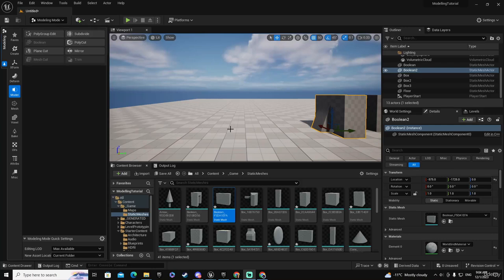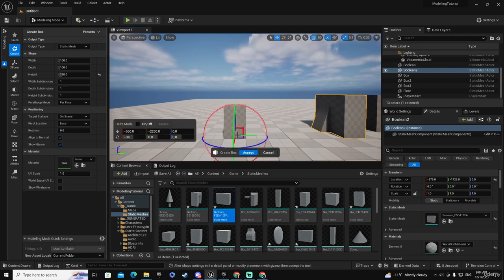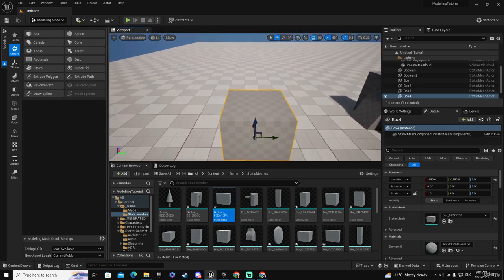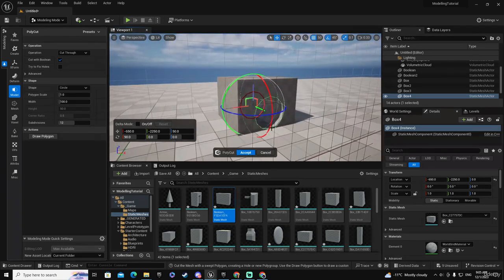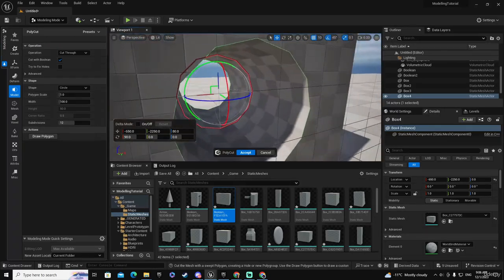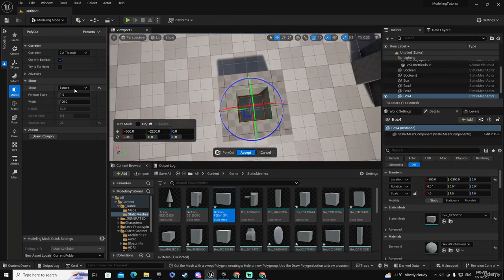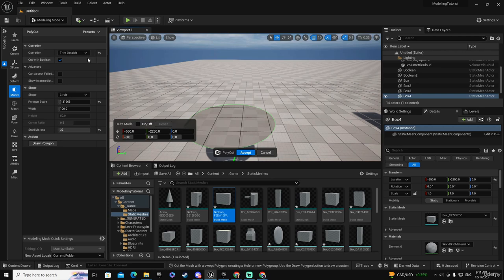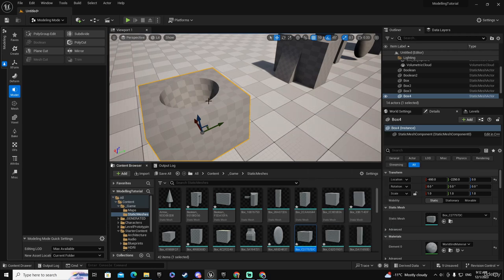5.7 Cutting with PolyCut